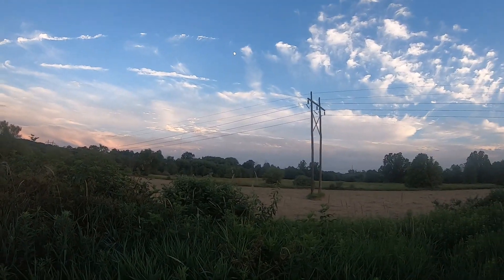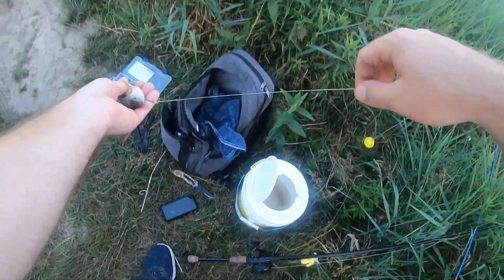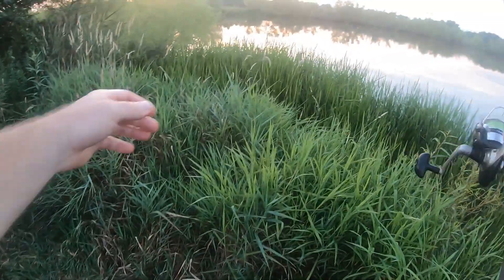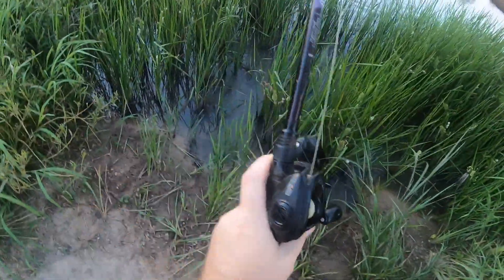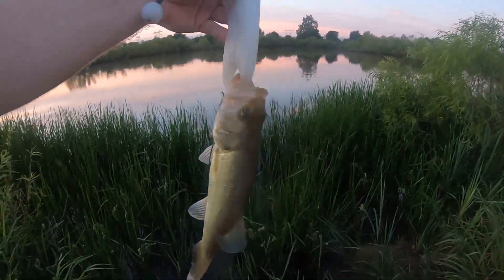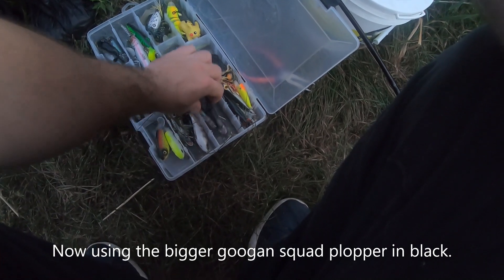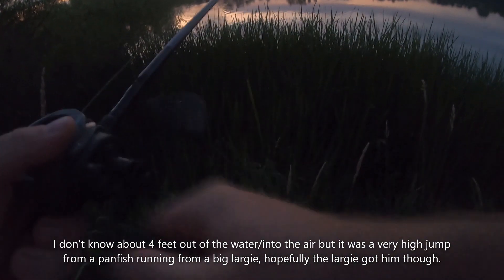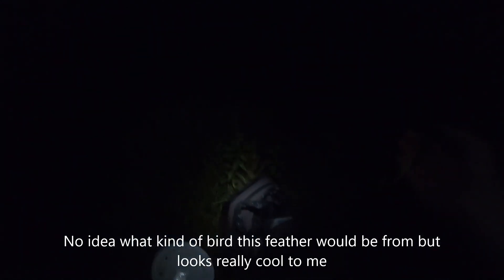Whopper Plopper Fishing Into the Night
Since this pond is so great for topwater I try and fish it late and into the night s/ometimes. I've yet to get a monster catch at night but I still get some bites /even when it's long past sunset. Filmed on 7/8/22.